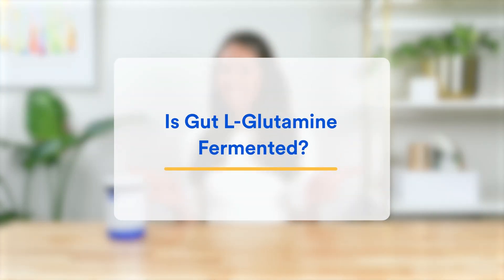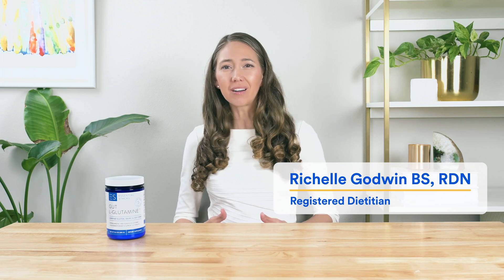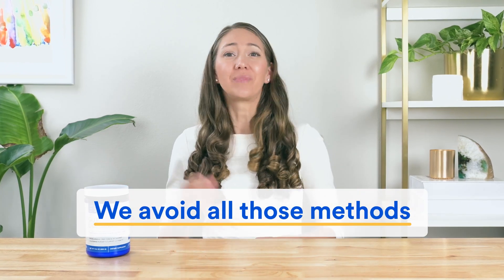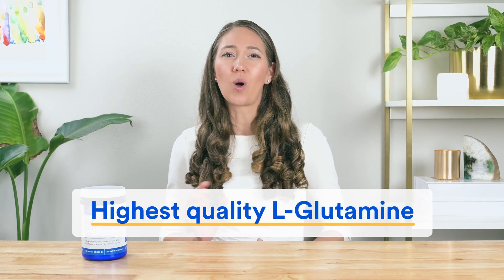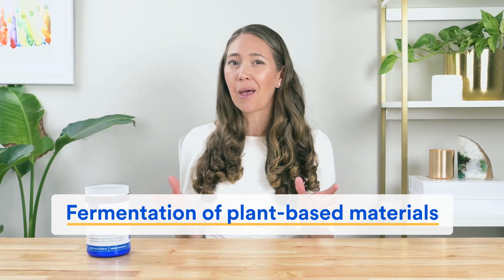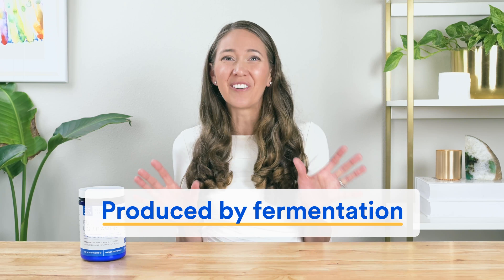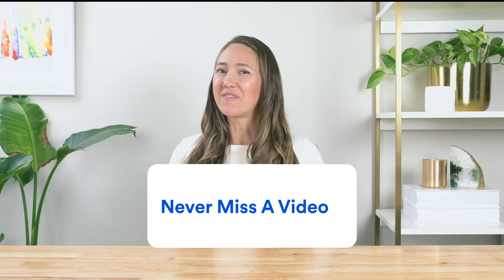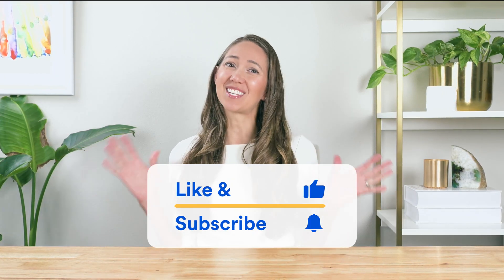Is Gut L-Glutamine Fermented? (Q&A)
Is Gut L-Glutamine Powder fermented?  Well, it’s a great question!

So the first thing to know is that there are a couple ways you can make amino acids like L-Glutamine. You can make them by extraction, or enzymatic reaction, and even by chemical synthesis.

But for Gut L-Glutamine we avoid all those methods and instead we use an innovative process of natural fermentation that consistently produces the highest quality L-Glutamine.

And if you want to spend 10 seconds geeking out with us…Gut L-Glutamine is produced by fermentation of plant-based materials, namely glucose, which is a type of sugar.

But it is not a fermented product in the sense that say sauerkraut, kimchi or kombucha are.  Meaning, L-Glutamine itself is not fermented, but rather produced by fermentation

And just in case you’re wondering, there is no glucose or sugar in the end product.

Amazon (#1 best selling L-Glutamine powder)